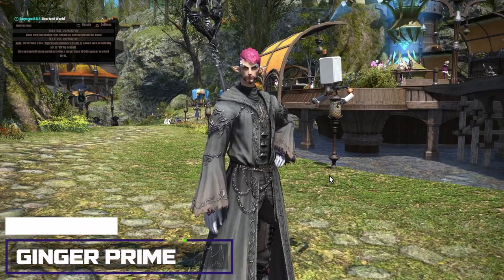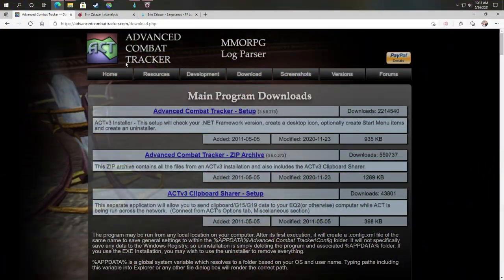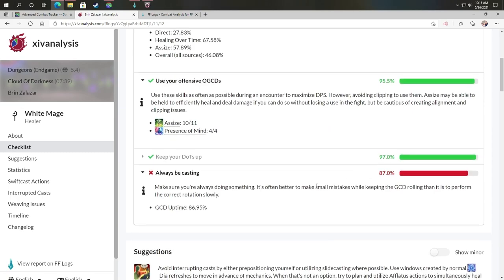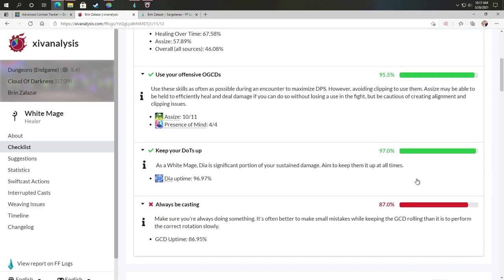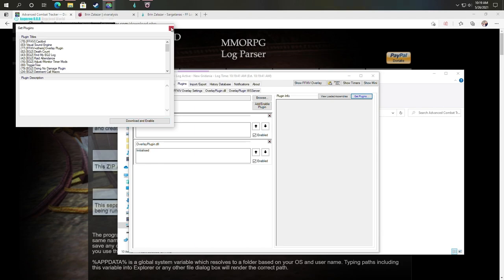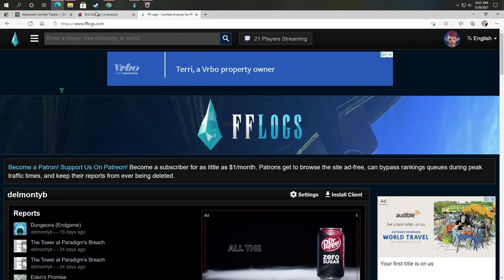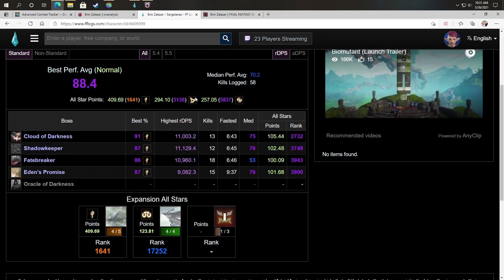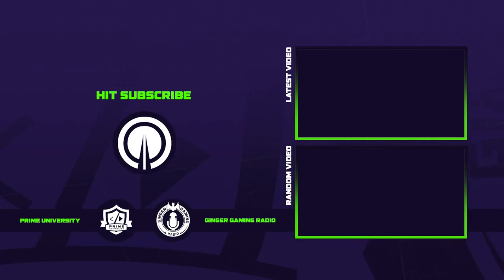FFXIV How To Master Every Job | Ginger Prime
FFXIV How To Master Every Job | Ginger Prime Gaming

More awesome guides: @DesperiusFFXIV

Ginger Prime is a Video Game Channel that loves to talk about Video Games. Here you will find a focus on Multiplayer and ARPGs (Action RPGs) like PSO2 (Phantasy Star Online 2), Anthem, Outriders, Final Fantasy XIV, Diablo, Torchlight 3, and more multiplayer RPGs that I'm excited to share. This channel will focus on news and guides, so if you need any help, just let me know.

Outline
0:00 Introduction
1:40 Get the Data
5:00 Install the Software
10:00 Connect Your Accounts